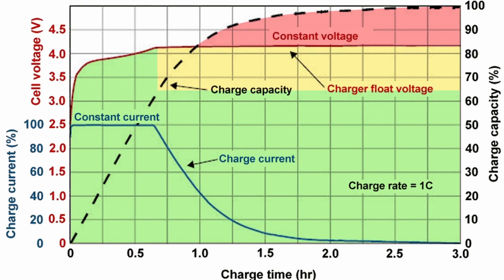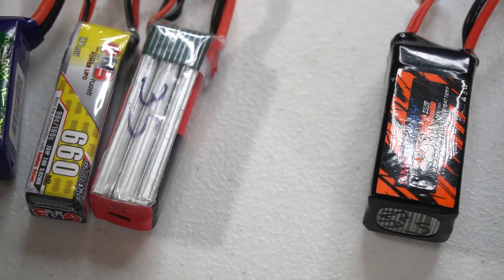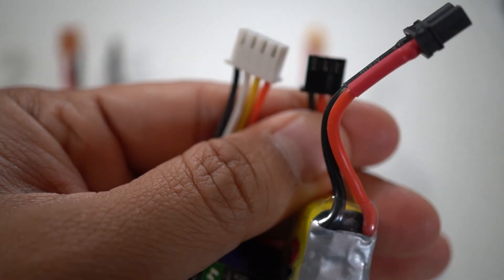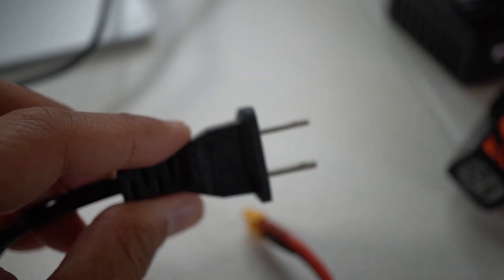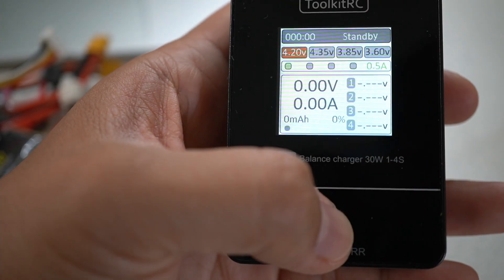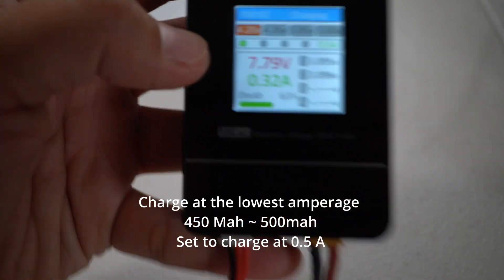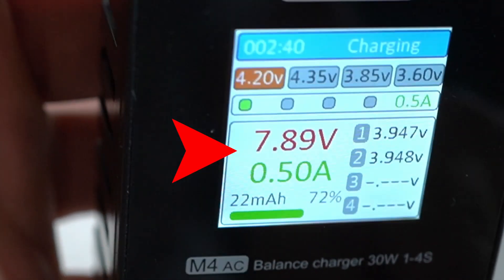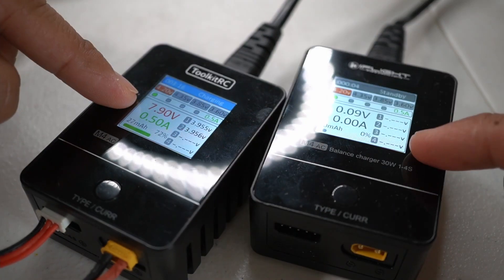Affordable Smart Charger for Lipo Batteries | ToolkitRC M4AC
By recommendations from other YouTuber's in the FPV community, I found one of the most affordable smart charger for my Lipo Batteries, the ToolkitRC M4AC.  Not only is it cheap, portable, but its also smart and takes the guess work out of charging your lipos.

ToolkitRC M4AC Smart Charger

Batteries
2S GNB 450 mah

Here are products I use, and by no means, there is any pressure to purchase these items.  Any purchase would help in sustaining this channel for more videos!

Filming Gear

Main Camera Camera
Sony a6100 Kit

Shotgun Mini - Sennheisser MKE200

Manfrotto Tripod

18" Ring Light